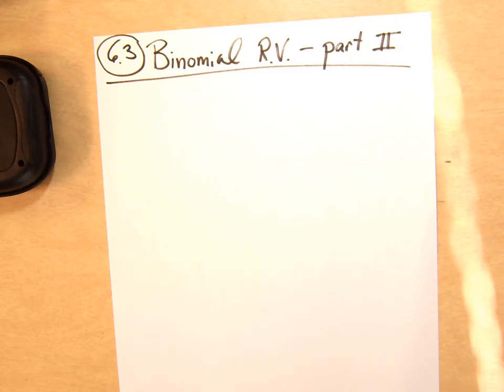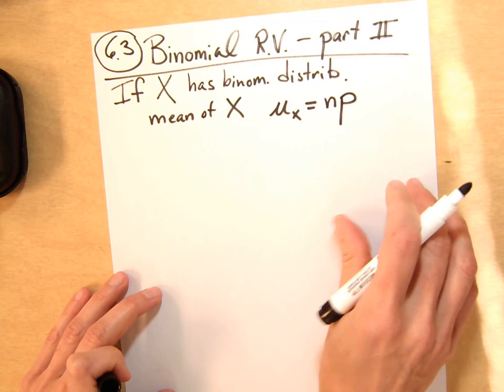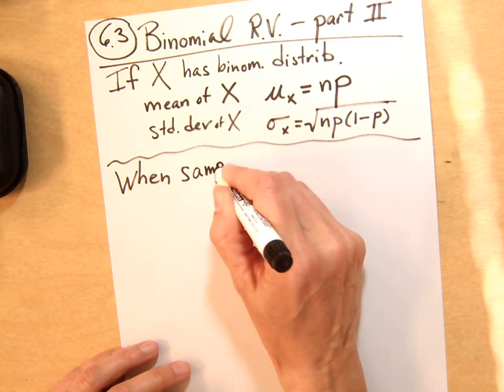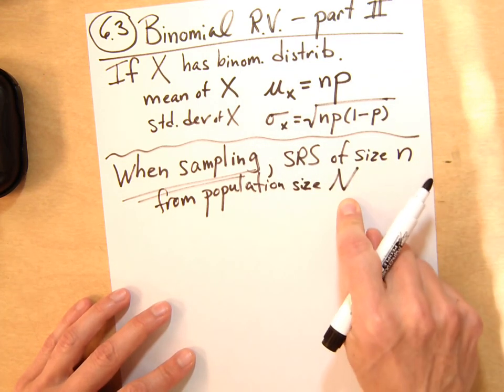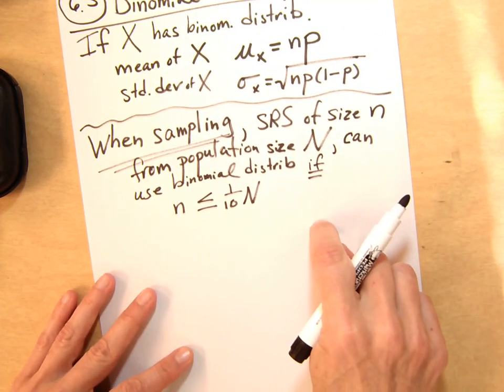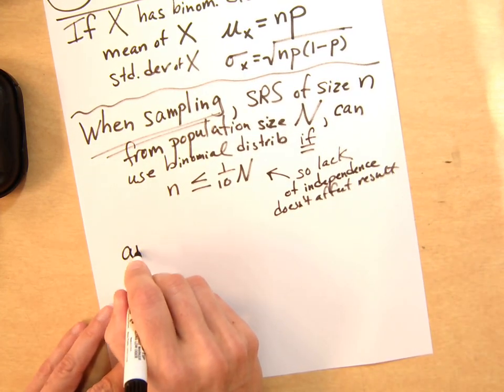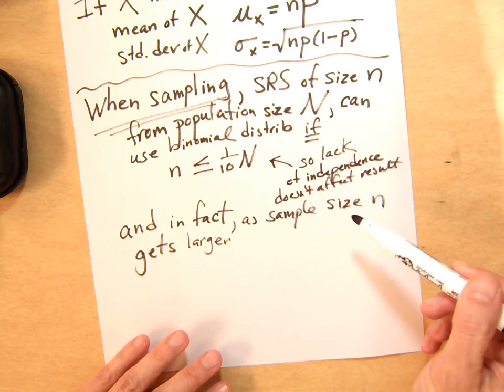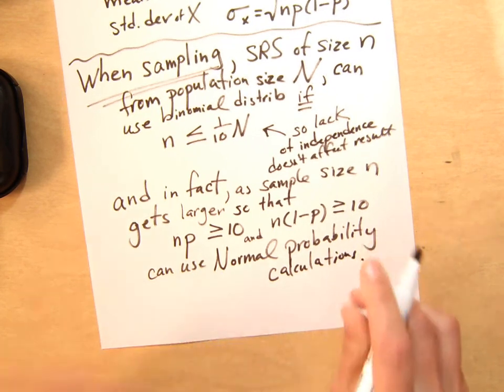Nov 20 6 3 Binomial Random Variable part II REDO